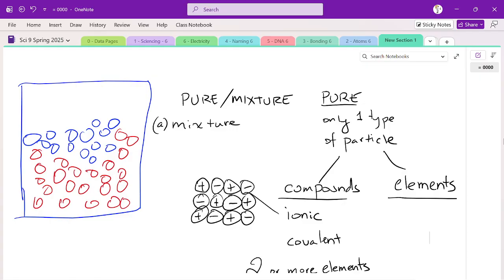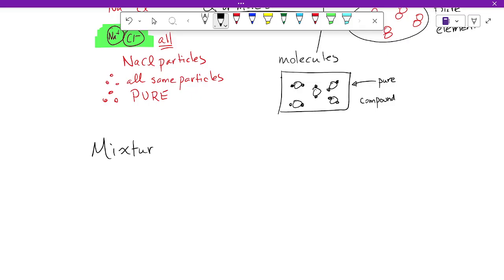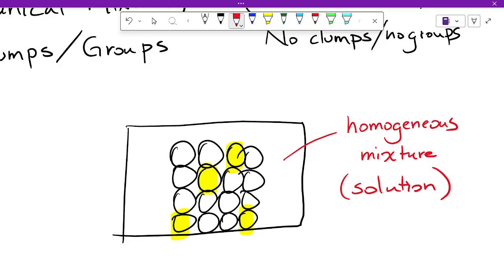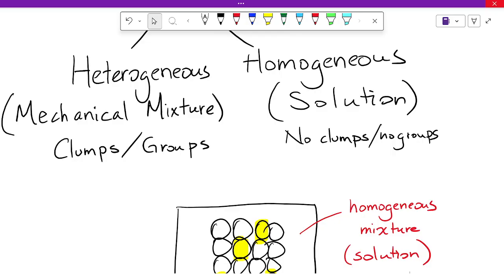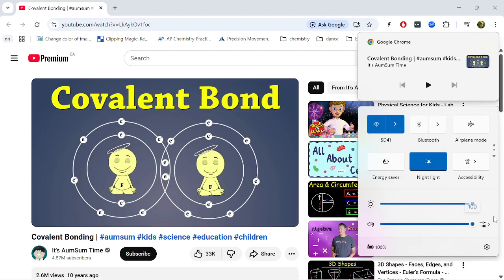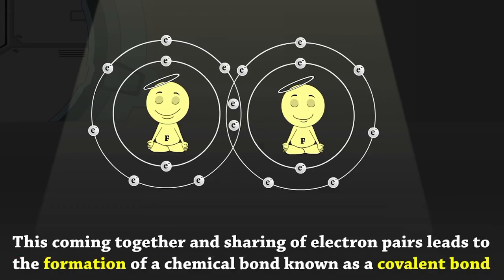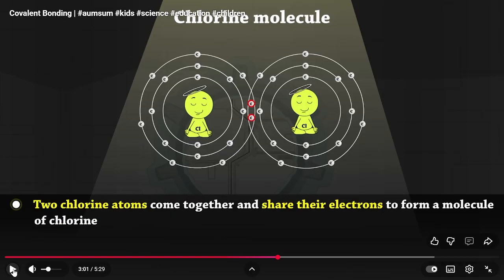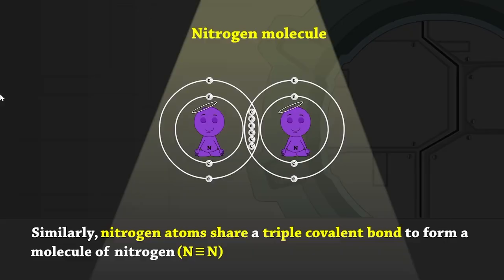2025-11-13 Review Types of matter for quiz ; Covalent bonding